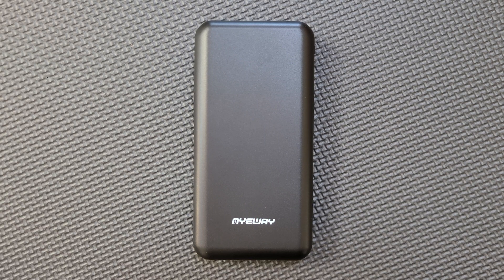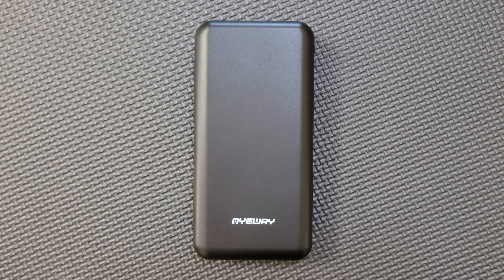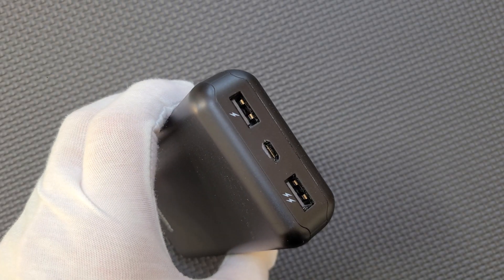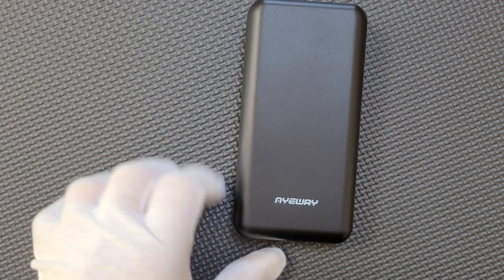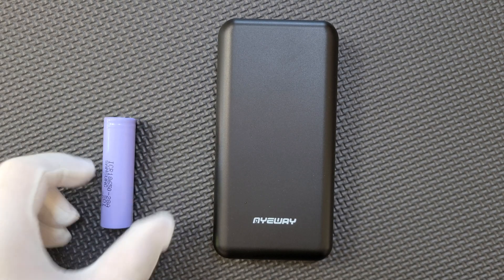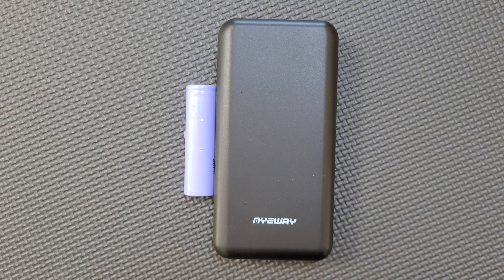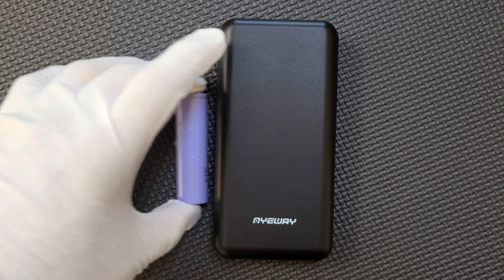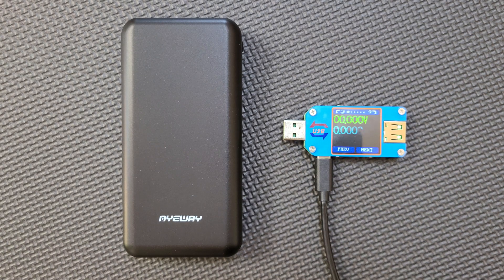Ayeway QC-26 "26,800" mAh USB power bank - Actual Capacity? - SpecTester (010)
Testing the discharge capacity of the Ayeway QC-26

Described on Amazon as:
"Ayeway Battery Pack 5V 26800mAh Portable Charger Power Bank with Dual outlets & LCD Display,External Battery Phone Charger Compatible with iPhone,iPad,Samsung and More.(USB C for Input ONLY)"

ASIN: B083M7QSFZ